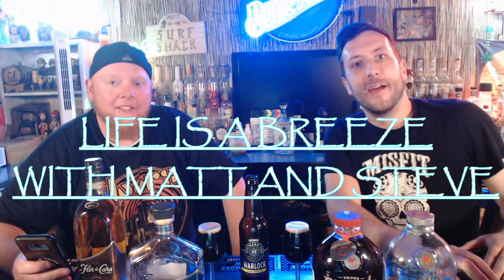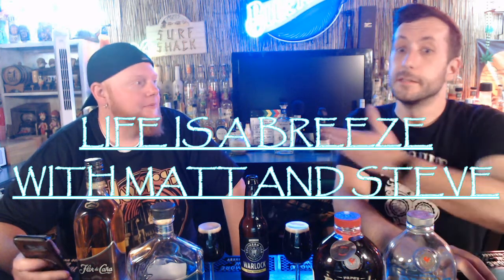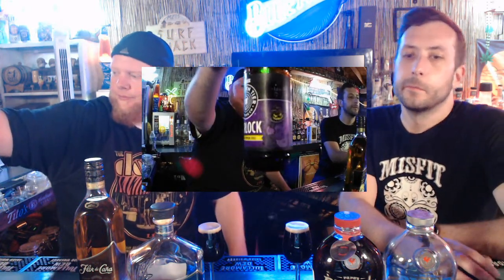Rum Review Full Episode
In this episode we try and review Flor de Cana and Papa's Pilar rum, as well as Southern Tier Warlock